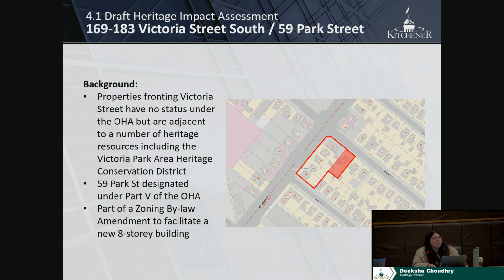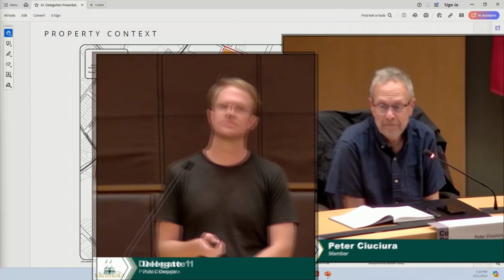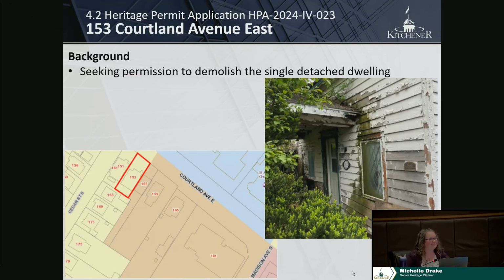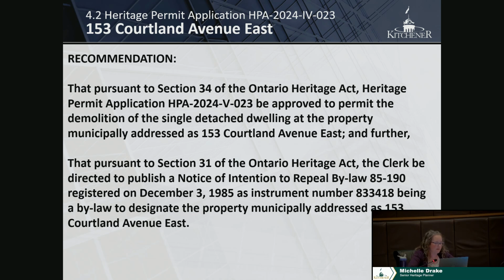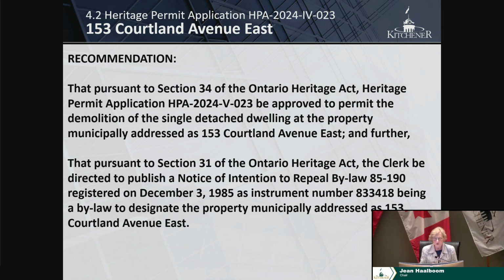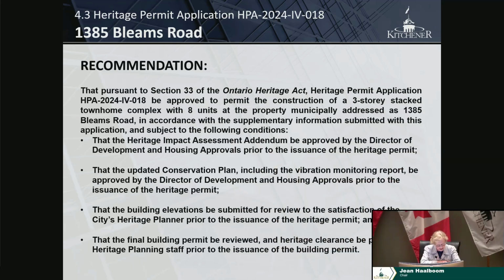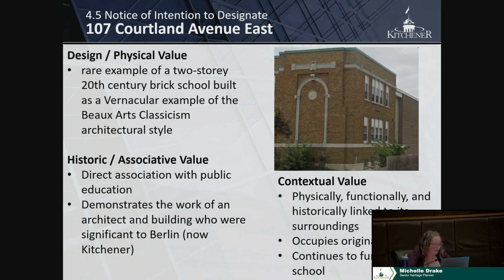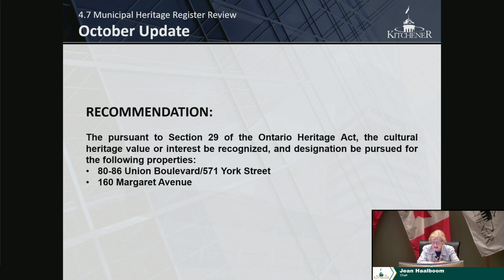2024-10-01 - Heritage Kitchener